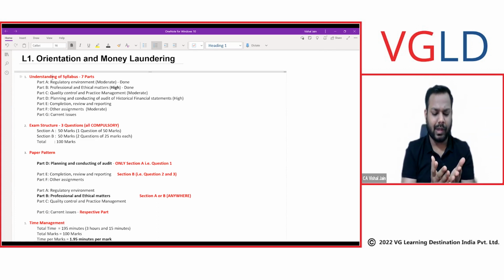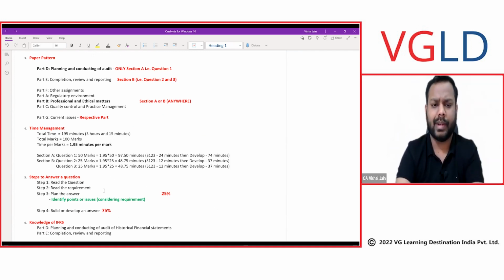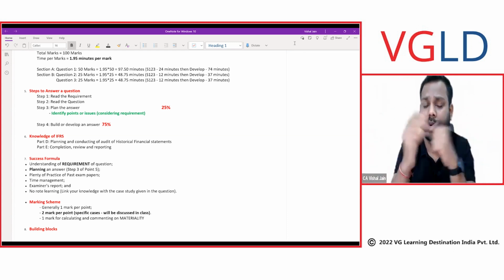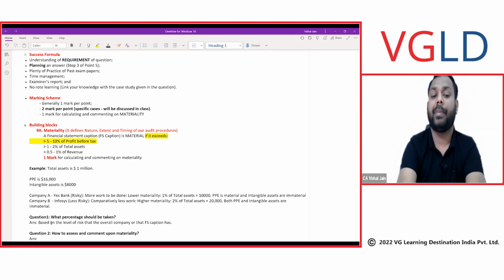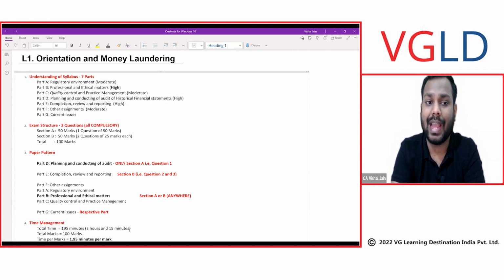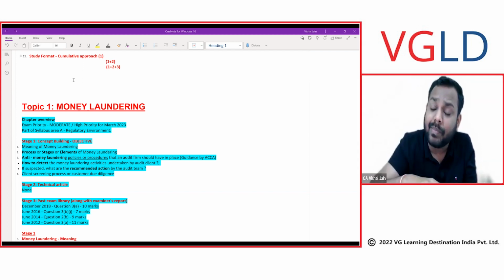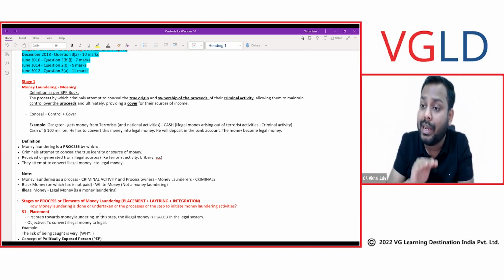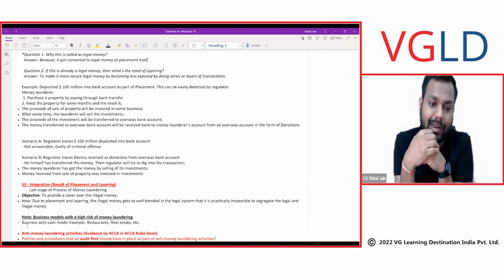ACCA Lecture 1 Orientation And Money Laundering | ACCA AAA Lecture by Vishal Jain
ACCA Advanced Audit and Assurance (AAA) Money Laundering